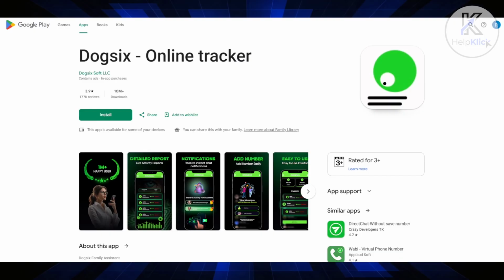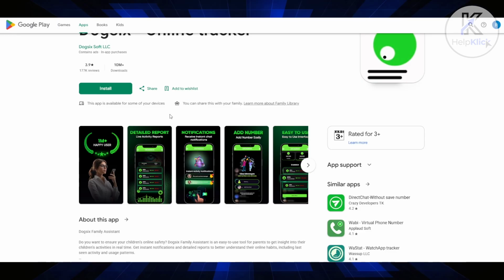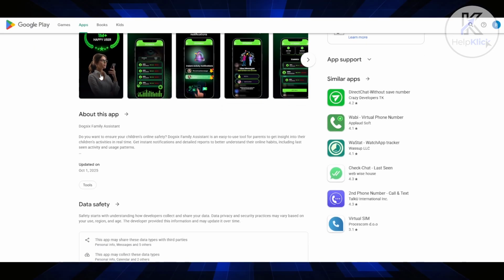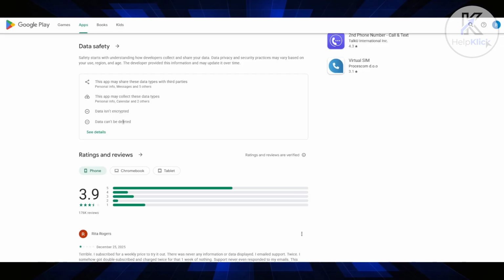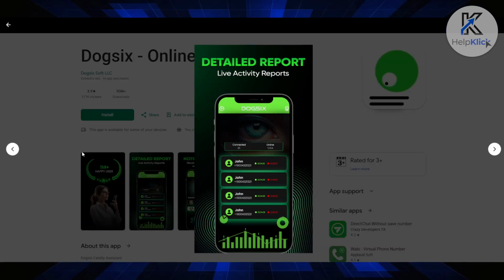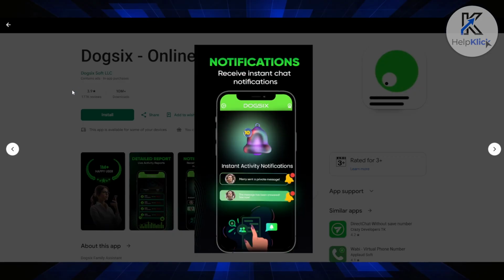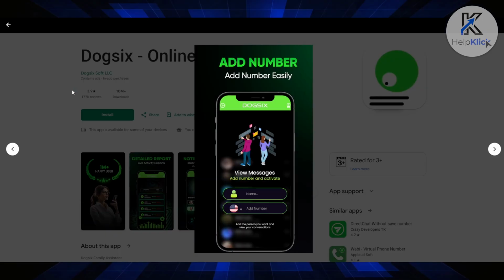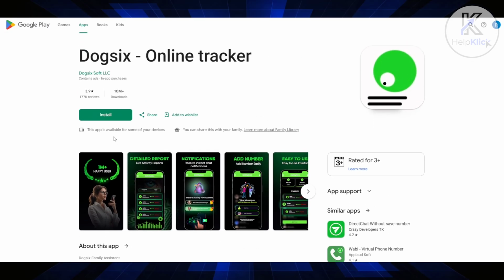How to Use Dogsix Online Last Seen Parental Control App | Full Review (2026)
In this video, I show you whether Dogsix Online Tracker is a legitimate app or a scam you should avoid in 2026.
This quick step-by-step tutorial covers how to tell if a tracking app is safe to use, best legit dog tracking apps compared, red flags of fake online pet trackers. Want to know which dog tracker apps are actually worth your money?